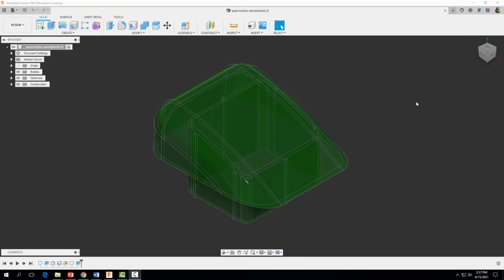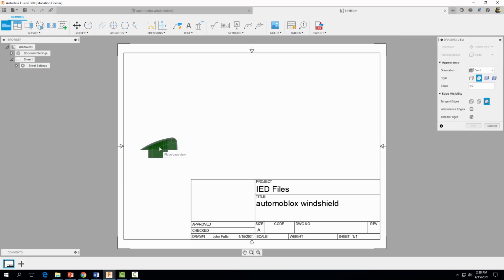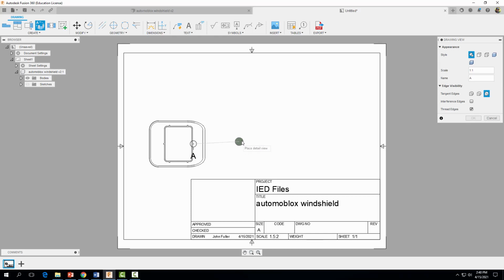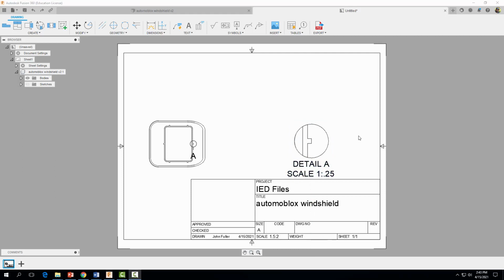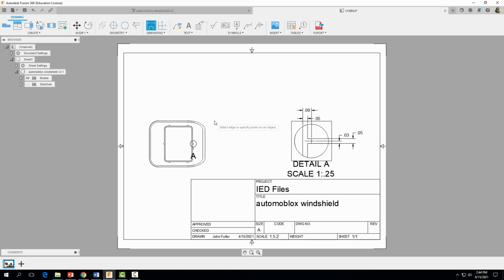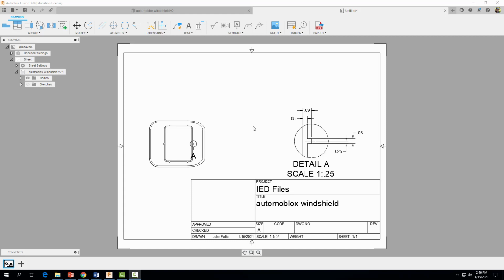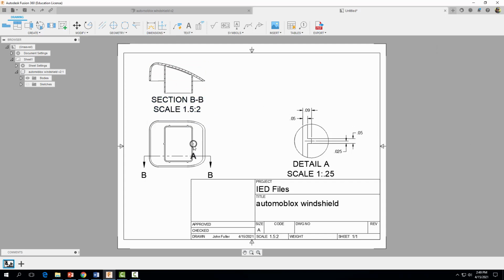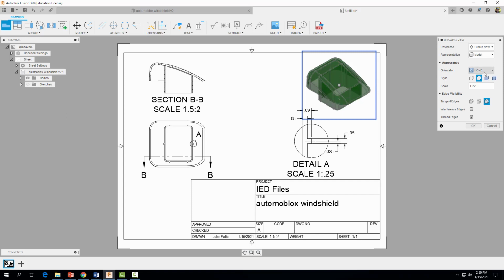Creating Detailed Views with Fusion 360